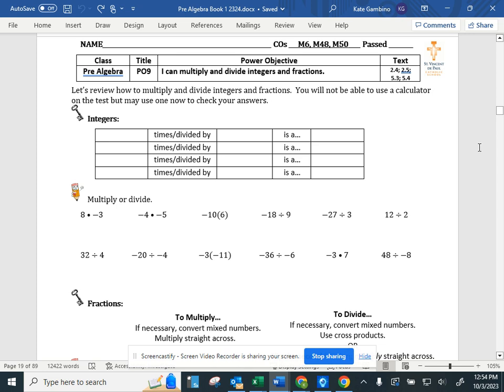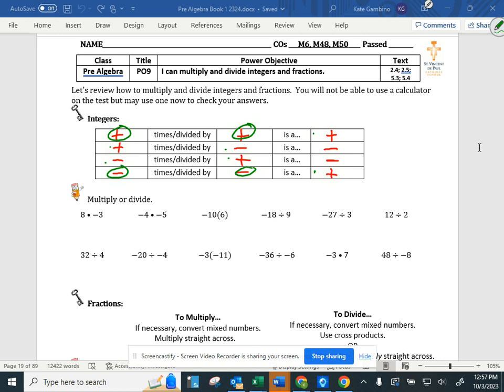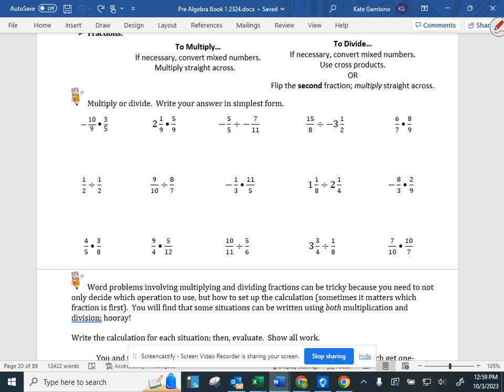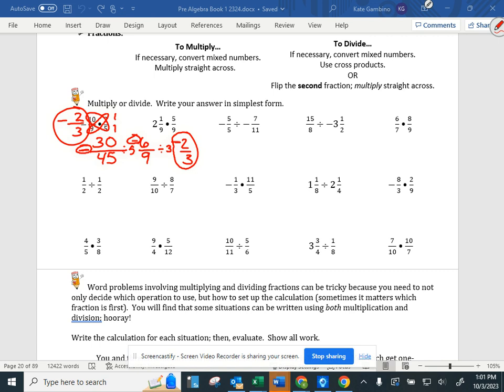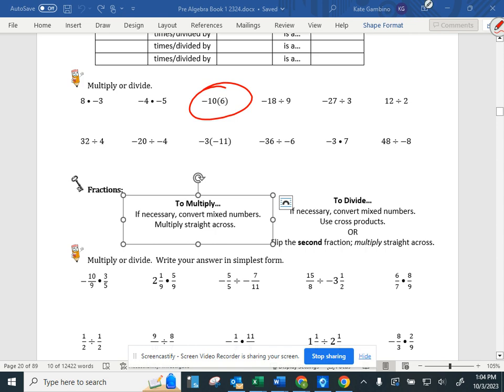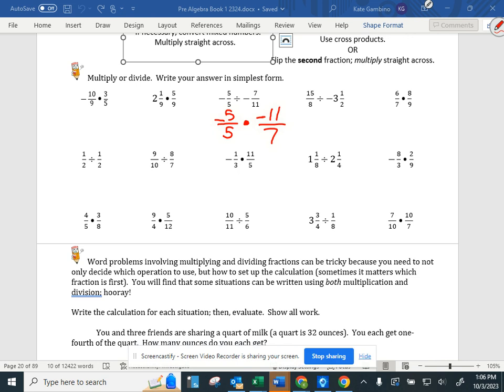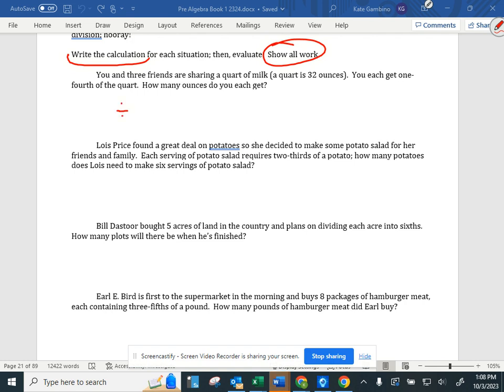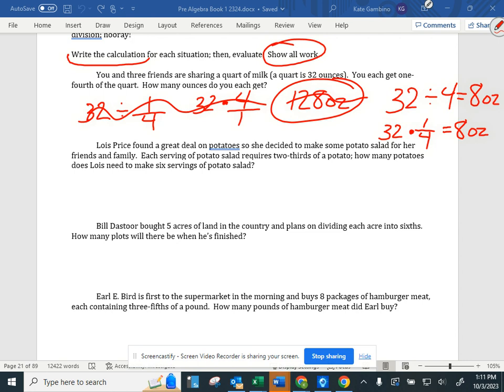10/3 Pre Algebra PO9